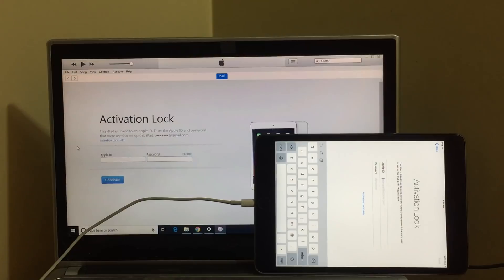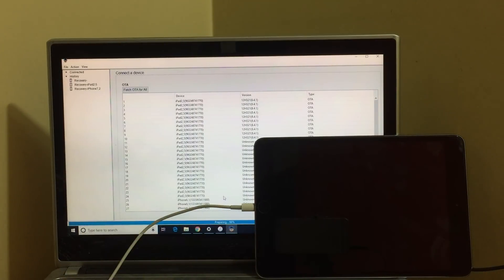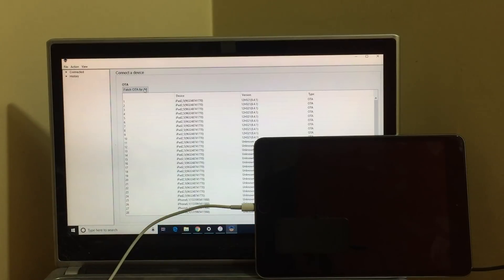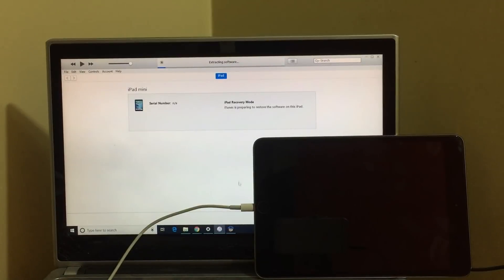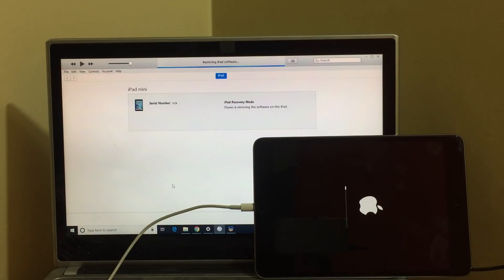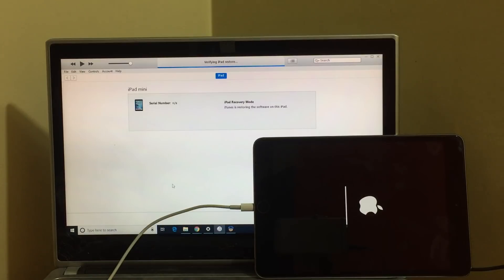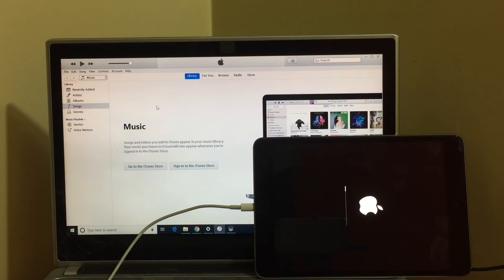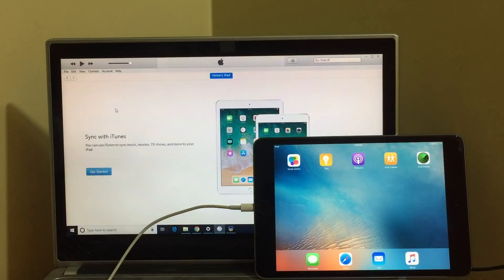Permanent iCloud unlock on iPad| Activation lock remove on iPad|New 2018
This video is about iCloud Activation unlock on apple iPad. Works on iPad Mini, iPad Pro, iPad 10.2, iPad 4th Gen, iPad 5th Gen, iPad 6th Gen, iPad 3rd Gen, iPad 2nd Gen, iPad 1st Gen. Helps remove activation lock from apple iPads. You can use it to remove iCloud lock from iPads, iPhone , iPod. Comes with network fix and camera fix. Works on iOS 11, iOS 10, iOS 9, iOS 8 and iOS 7 as well. CFW method and custom IPSW. Works on iOS 12, iOS 12.0.1 and iOS 12.1. and iOS 12 beta as well.